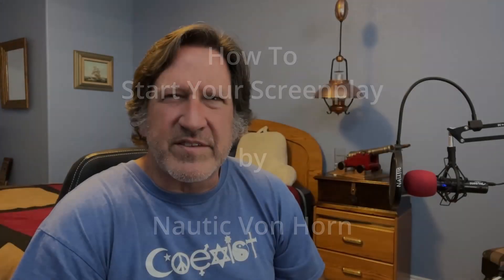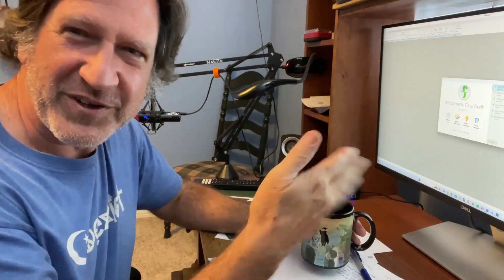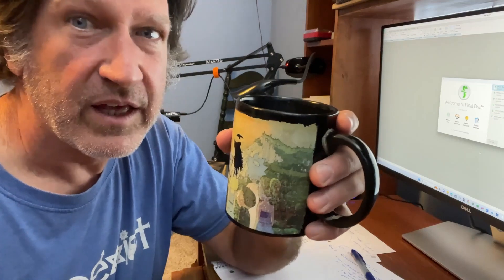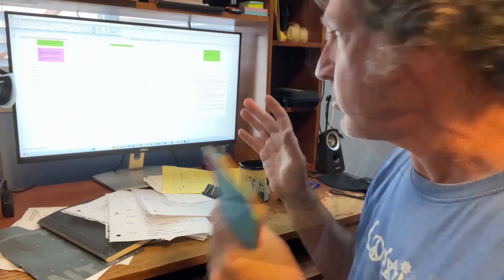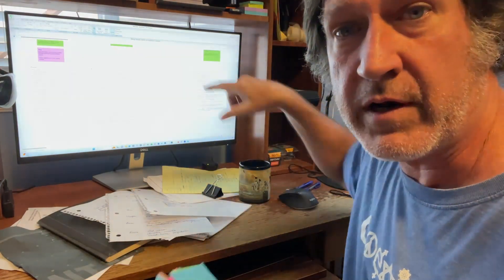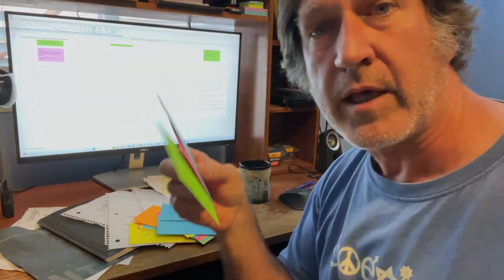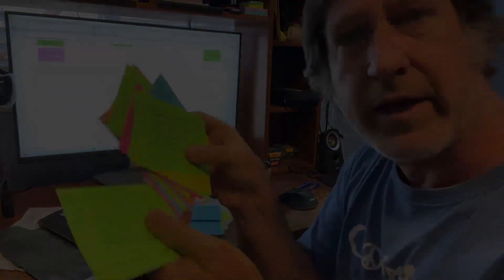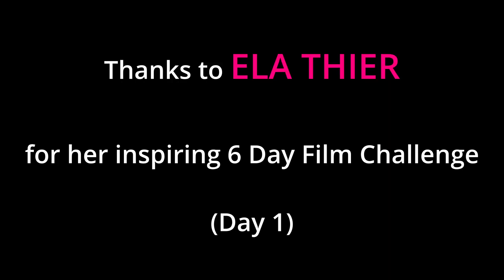How to Start Your Screenplay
Day 1 of making a film every day for 6 days -- a challenge by Ela Their.  This challenge is to make a 1 minute "how to" instructional film.